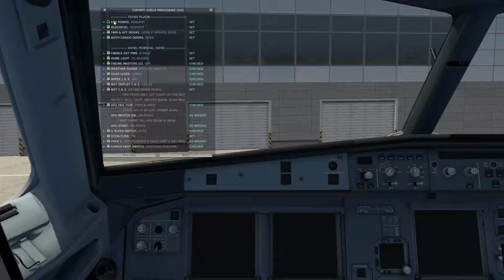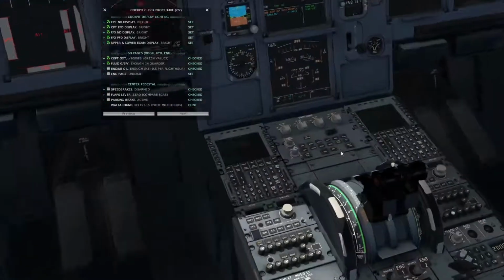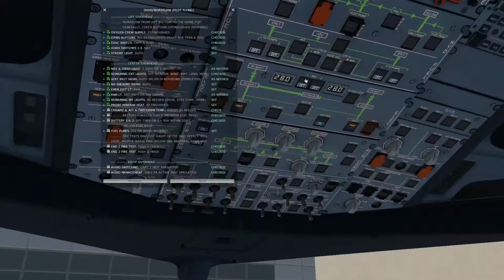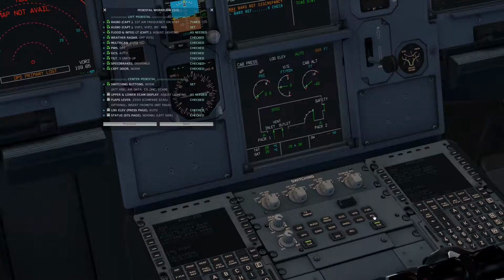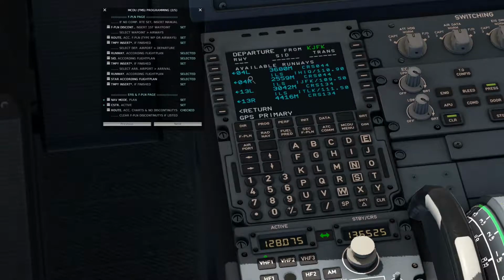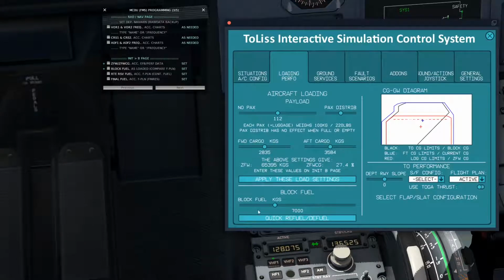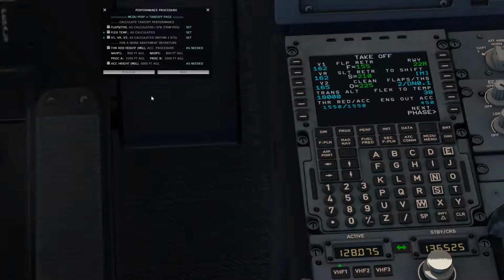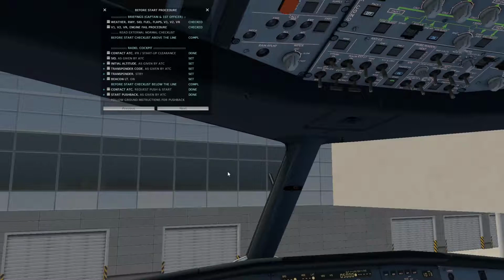Toliss A321 Cold and Dark Detailed Flight Setup Procedure | XChecklist By Vin_Kaizen and Berzerker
In this video I conduct the setup procedure for the Toliss A321 from the Dark and Cold state and prepare the aircraft for pushback. I use the detailed and realistic XChecklist made by Vin_Kaizen and Berzerker.